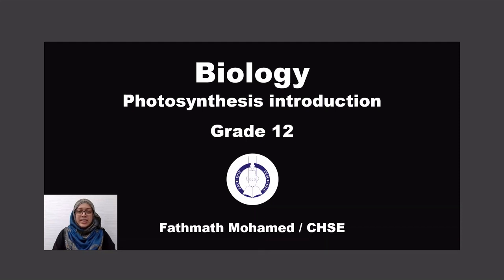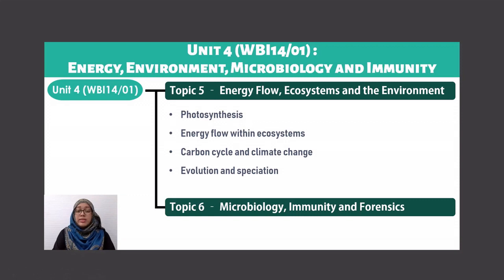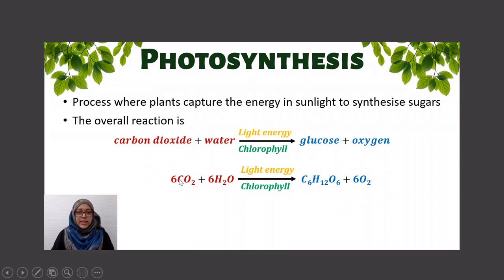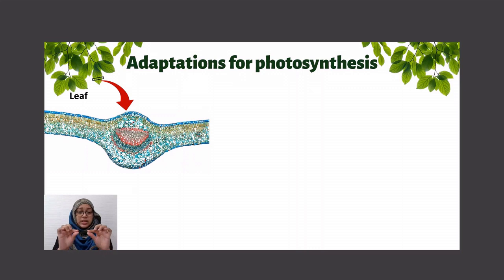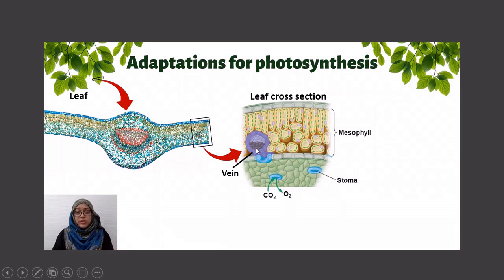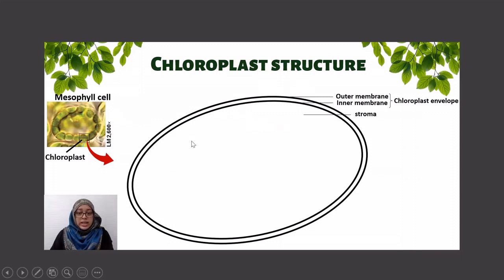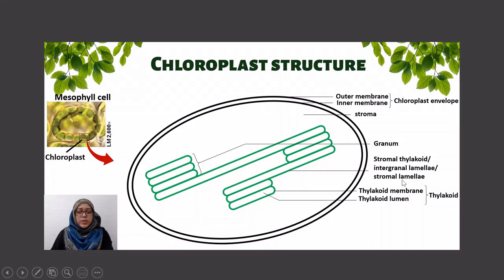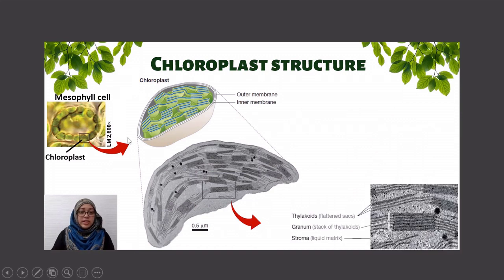Telekilaas Grade 12 Biology: Photosynthesis introduction